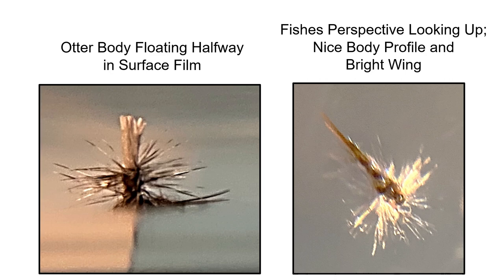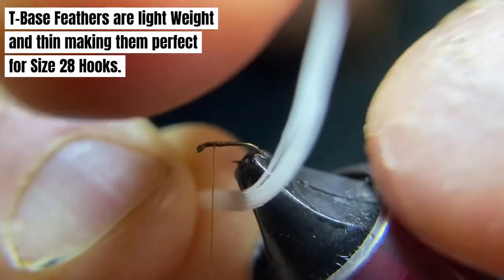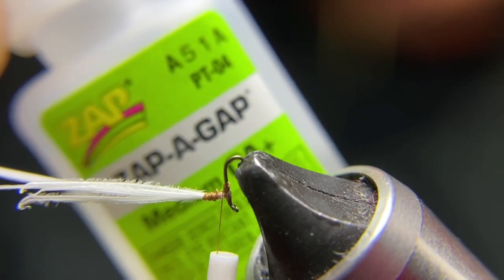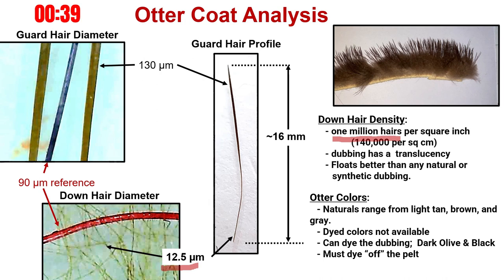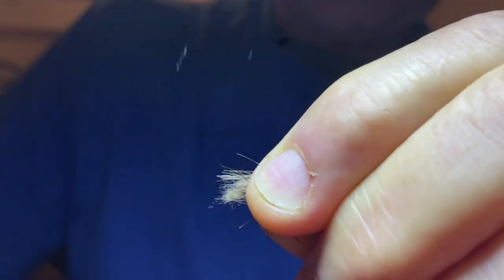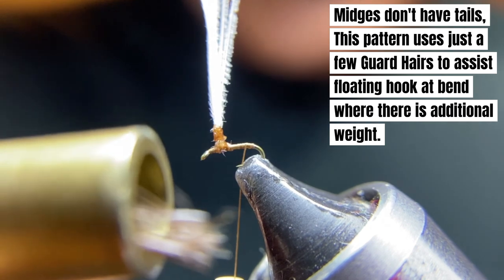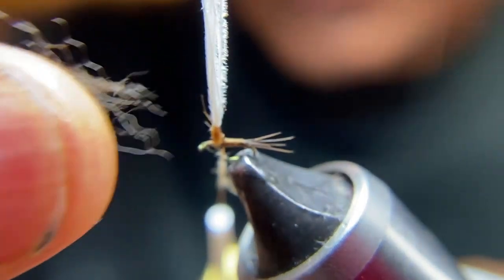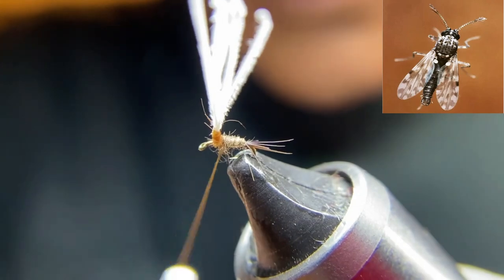Fly Tying: Best Floating Parachute Midge using Otter - In Size 28 Imitating Gnats & No-See-Ums (3mm)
This Tiny Adult Midge pattern uses Otter for the dubbed Body and Guard Hair Tail.  The Otter down  (smallest diameter dubbing fibers) allows you to use a dubbed body on the smallest of hooks.  This video includes a 80 second clip about the amazing otter fur and why it is the best dry fly dubbing.  Tied in a Size 28, the pattern imitates No-See-Ums or tiny Gnats floating on the water.